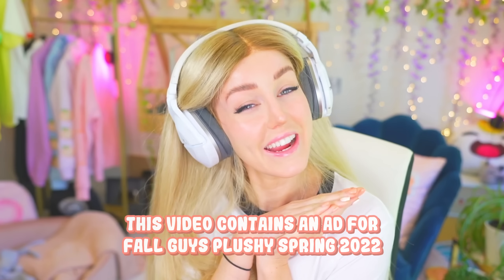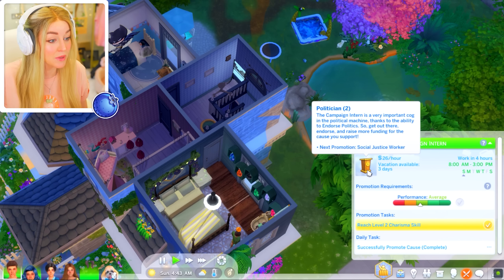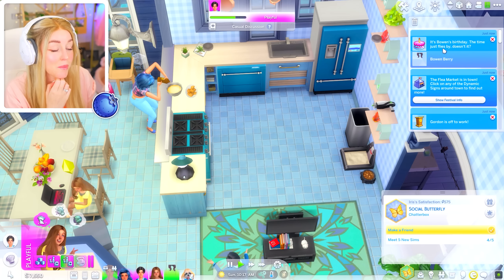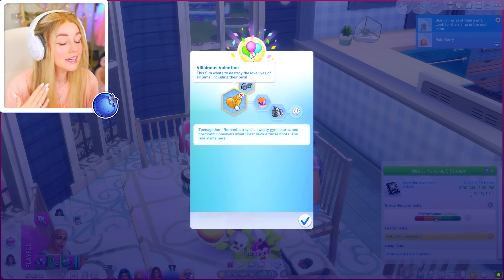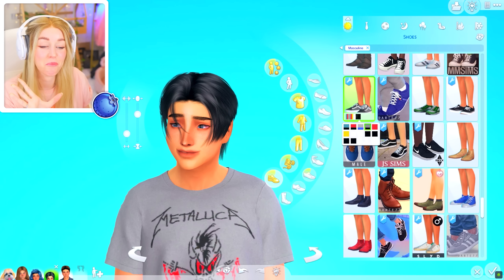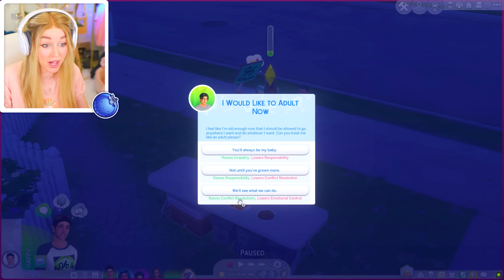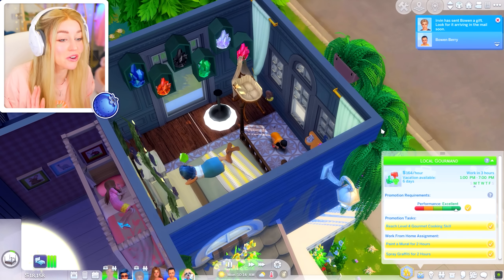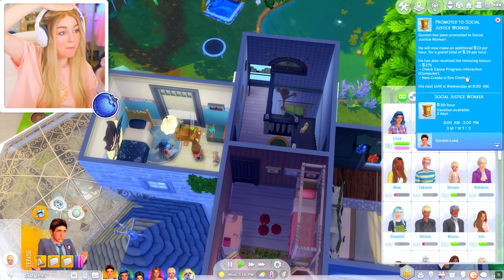MOVING with a NEW TODDLER... (chaotic mess + death) - NOT SO BERRY CHALLENGE! 💙 Blue #16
✨ This video contains an ad for Fall Guys Plushies Spring 2022! Go check out the range at Smyths Toys now!

🍑🍑 The Feeling Peachy Water Bottle is finally here! 🍑🍑 Get yours before they're gone!